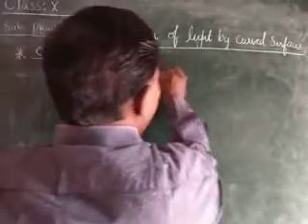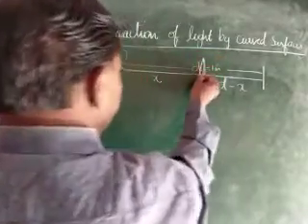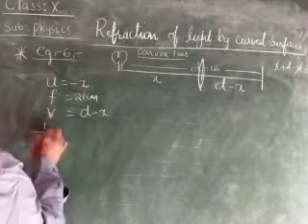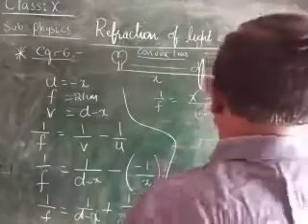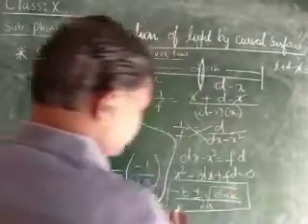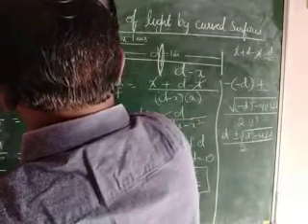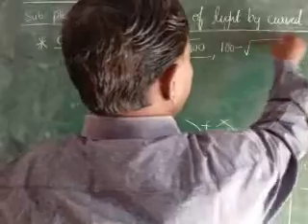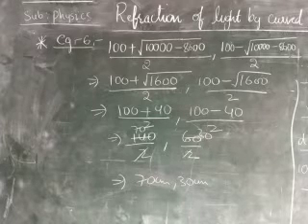Phy-Refraction of light-12sep